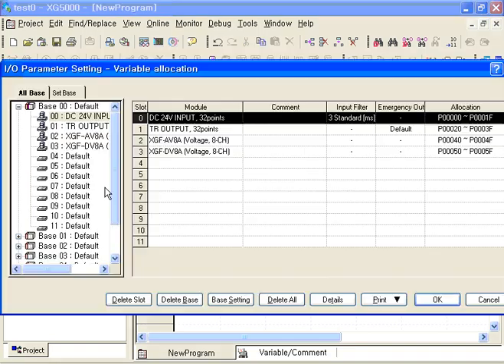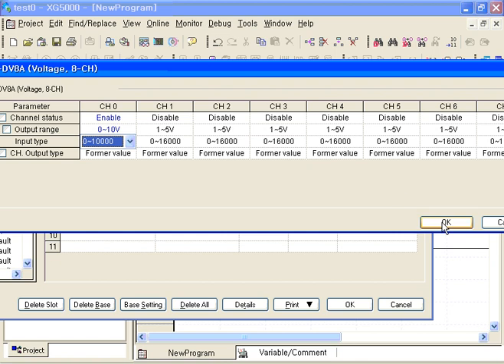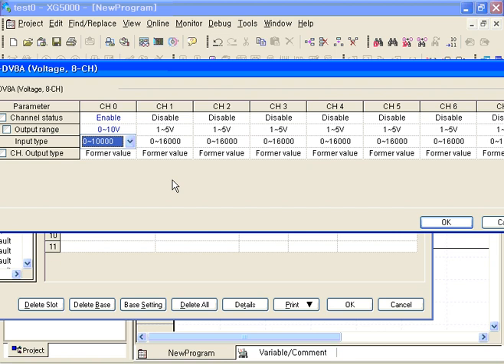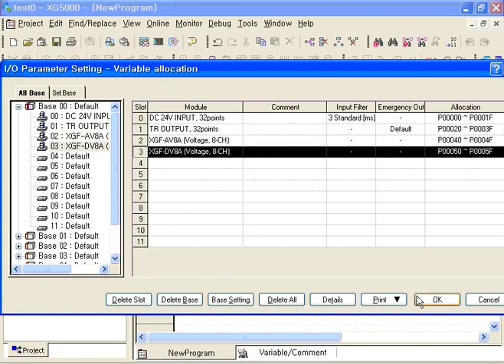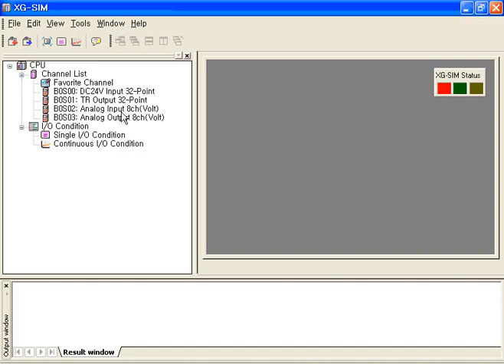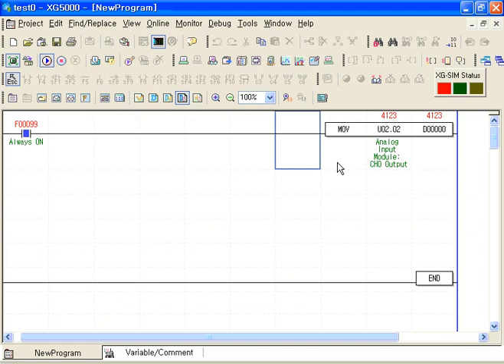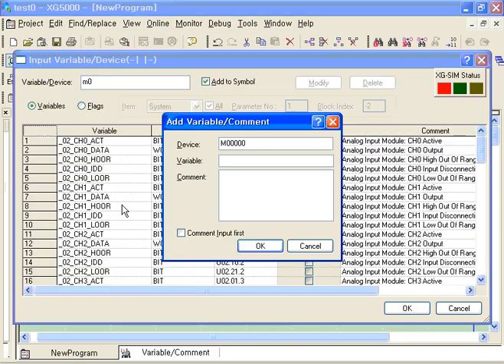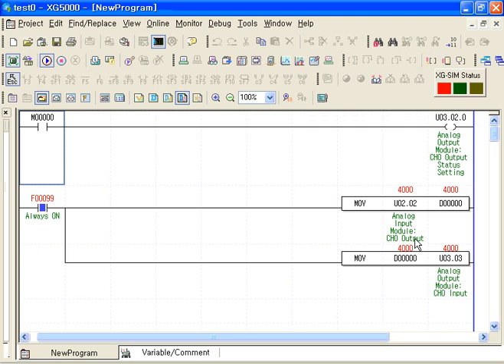XG5000 - Wejścia / wyjącia analogowe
Wykorzystanie wejść i wyjśc analogowych w sterownikach LS. Film w prosty sposób pokazuje sposób używania analogów.